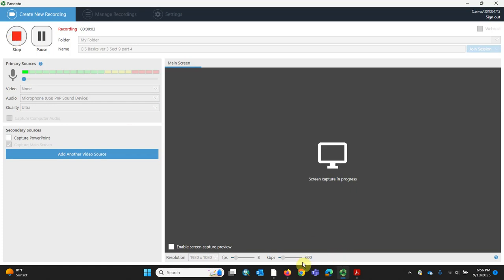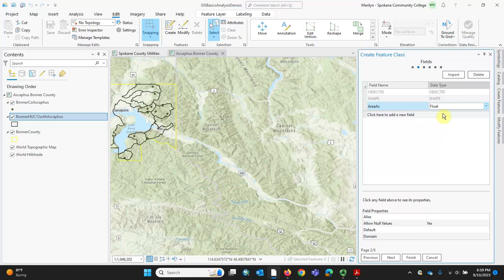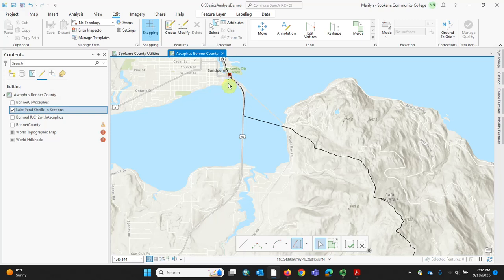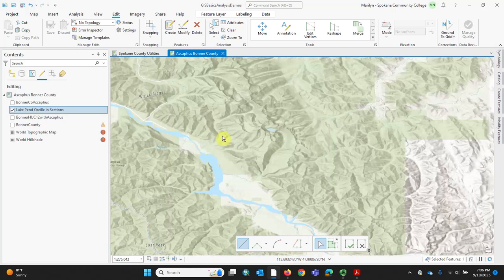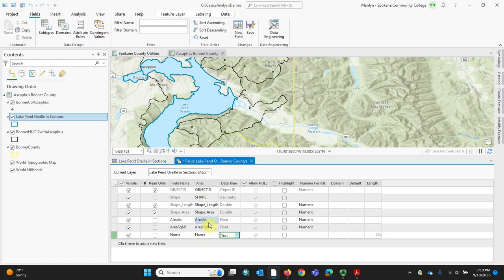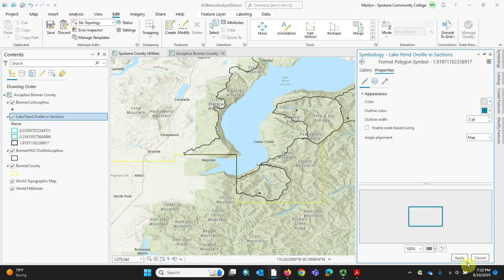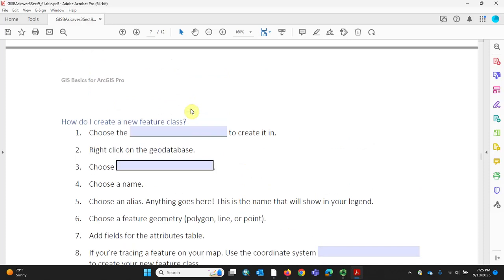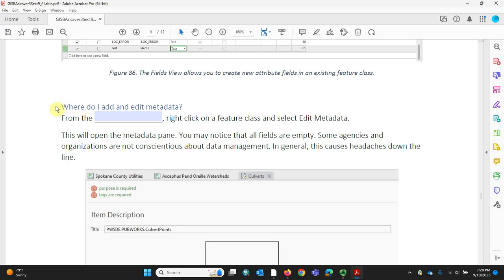Section 9 Creating and Modifying Features Part 4